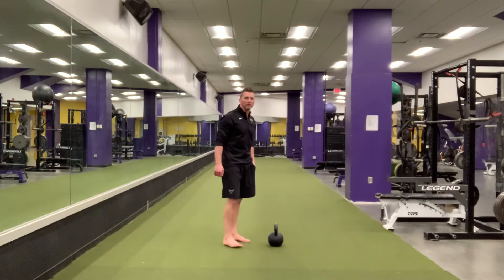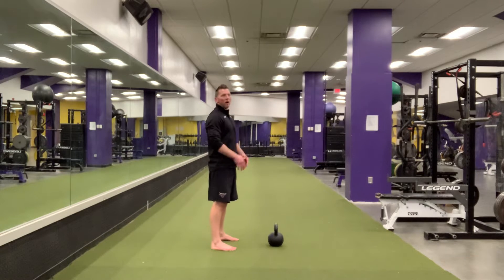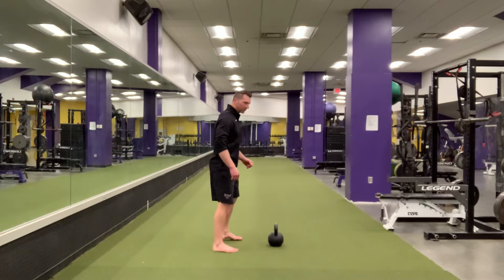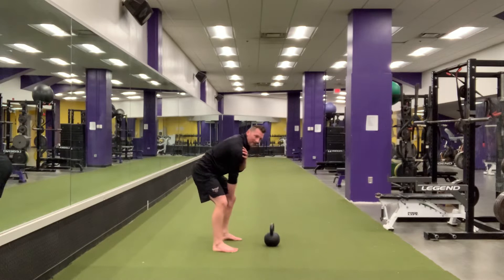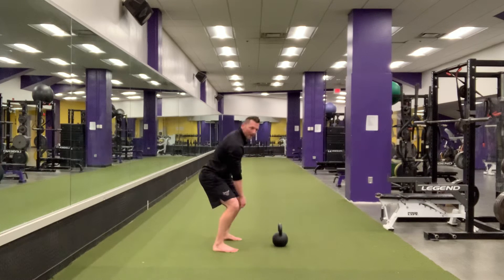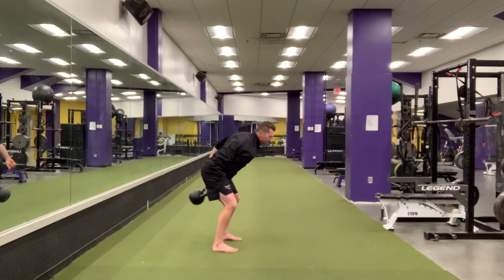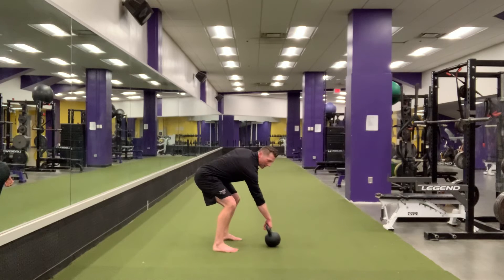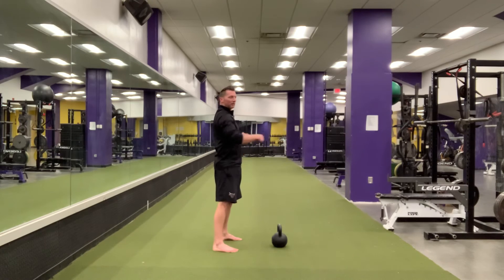Single Arm KB Swing